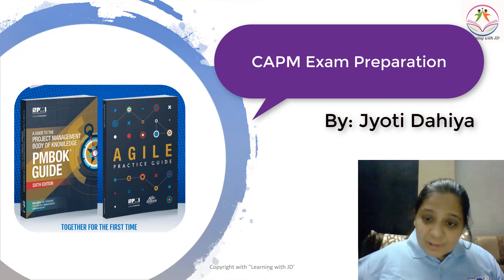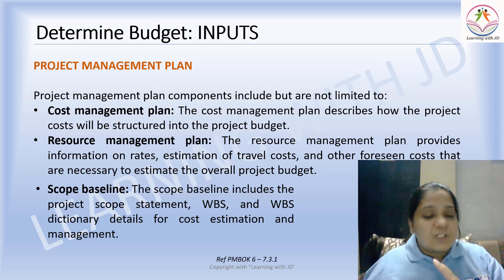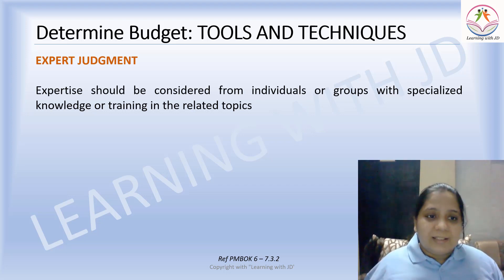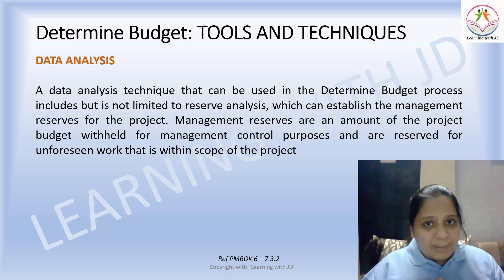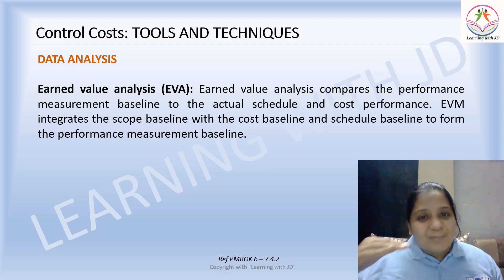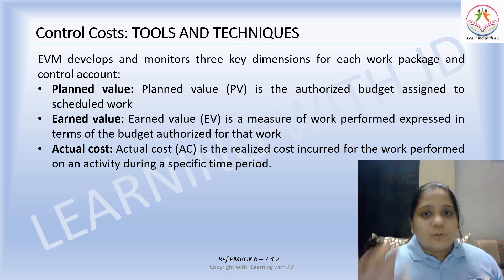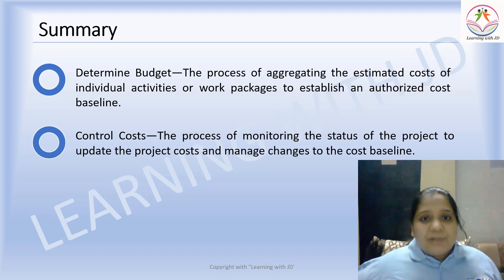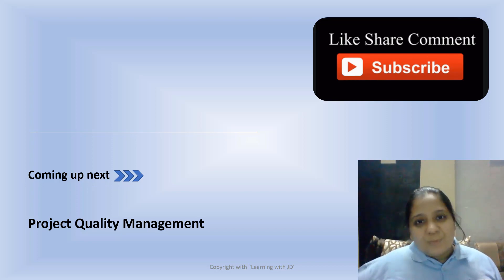Project Cost Management-Part 2 | CAPM Certification | Determine Budget | Control Costs | PMI | PMBOK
In today's session we are going to start studying the Cost Knowledge Project Cost Management Area (Part 2) - Determine Budget and Control Costs

Welcome to this channel where I make Project Management simple for you!

If you’d like to manage larger projects and gain more responsibility or add project management skills into your current role, then the Certified Associate in Project Management (CAPM) is right for you.

Content of the video:

00:00 - Welcome
00:41 - Project Cost Management
01:20 - Determine Budget
12:15 - Control Costs
15:55 - Earned Value Management
17:10 - Planned Value, Earned Value, Actual Cost
18:17 - Variance Analysis
20:29 - Schedule Variance, Cost Variance
21:36 - Schedule performance index, Cost performance index
22:11 - Trend analysis
22:47 - Charts
28:24 - Estimate at completion, Budget at completion, Estimate to complete
31:03 - Reserve Analysis
31:35 - To Complete Performance Index

CAPM Full Course
capm learning videos
capm training videos
capm certification
capm exam prep
capm certification training videos
capm 6th edition training videos
capm course
Pmi
Pmi india
Pmi capm
Pmbok 6th Edition
Pmbok project management
PMI Mumbai Chapter
Project Management Book of Knowledge
Pmbok 6th Edition
Pmbok project management
PMI Mumbai Chapter

PMP Certification Full Course | PMP Examination Preparation | Learning with JD